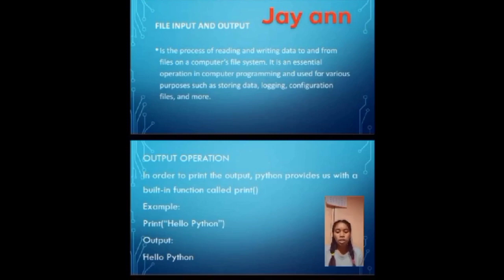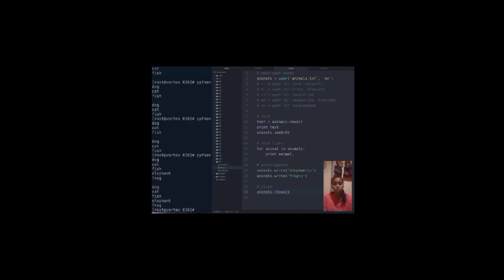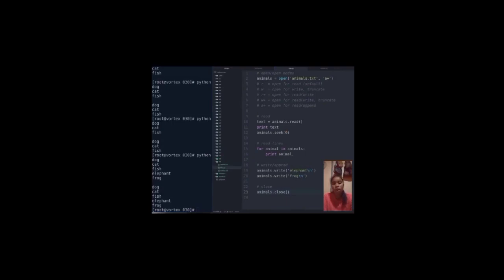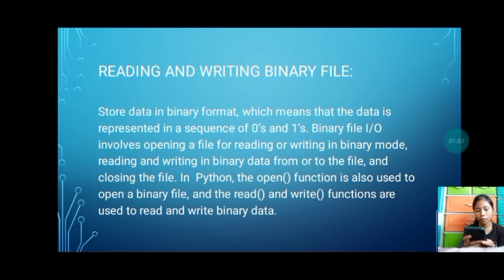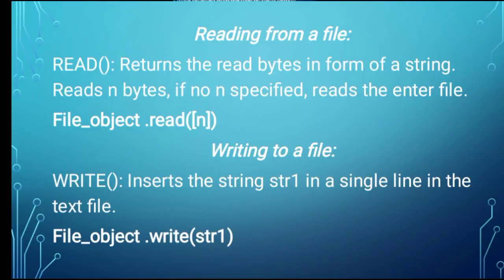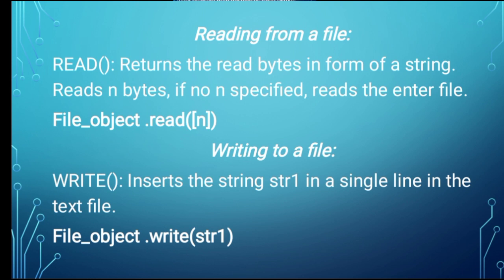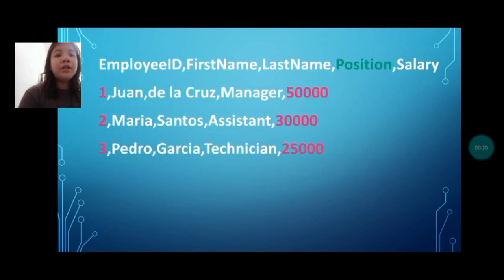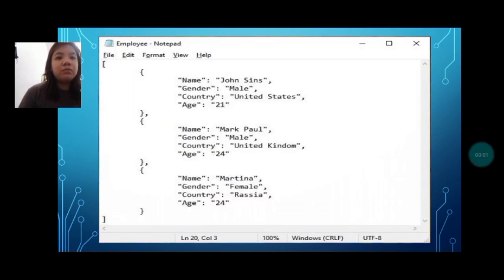GROUP 6 FILE INPUT AND OUTPUT